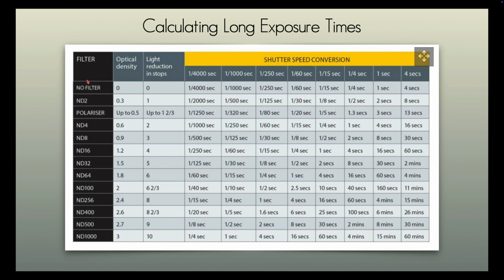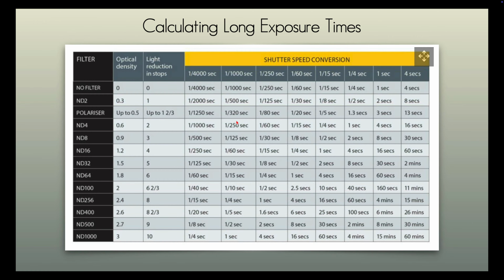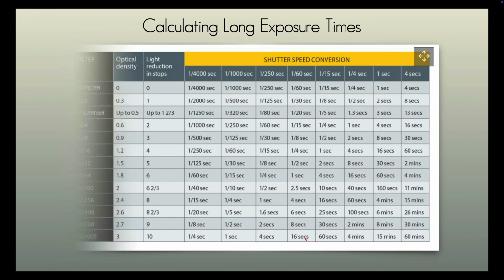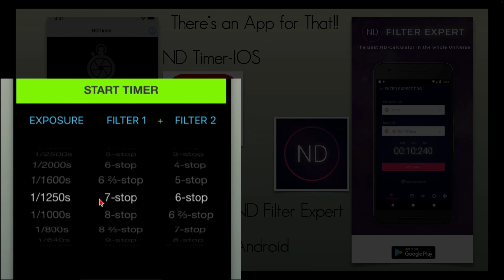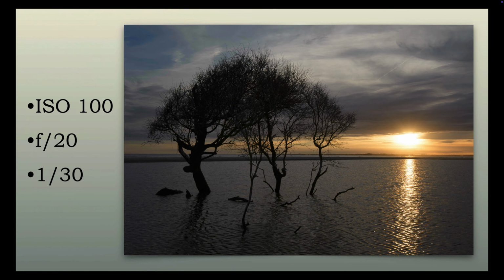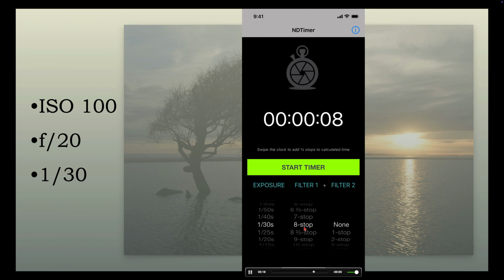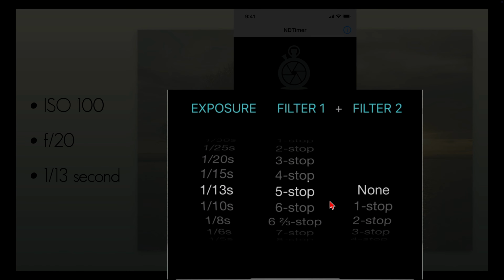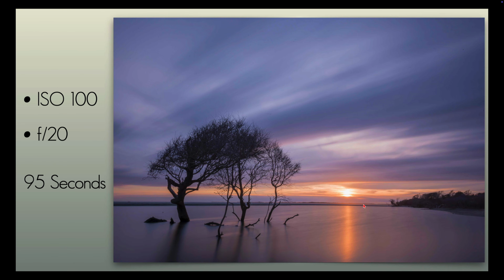Master Long Exposure Photography with ND Filters in 5 Minutes!⏳📸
Unlock the secrets to perfect long exposure photography with this quick and easy guide! Learn how to calculate shutter speeds when using ND filters by harnessing the power of photography apps. In just 5 minutes, you’ll master the process and be ready to capture stunning shots. Here's what you’ll discover:

🕰️ How to calculate shutter speed for any ND filter strength.
📲 The best apps to simplify the process.
🛠️ Step-by-step instructions for fast and accurate results.
📷 Practical tips for long exposure success.
Perfect for photographers of all levels—take your creativity to the next level today! 🌅✨